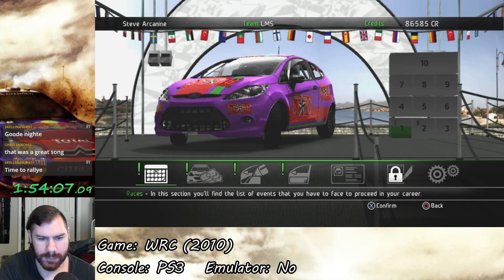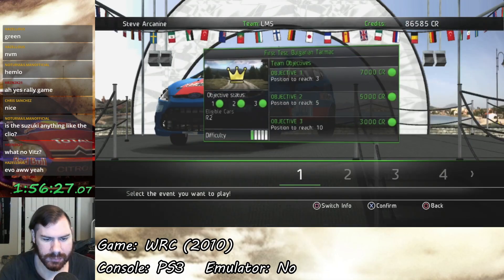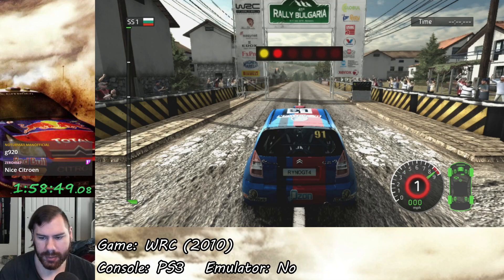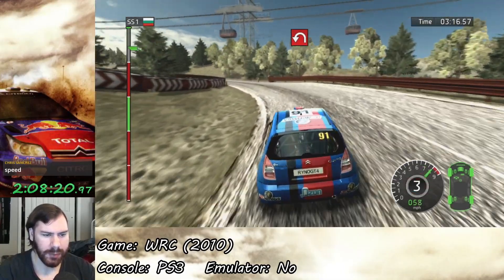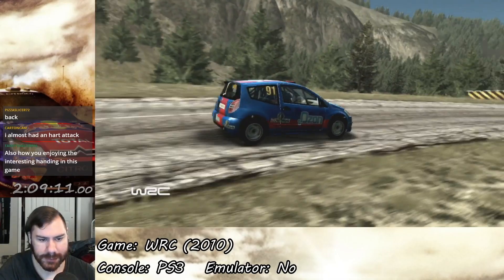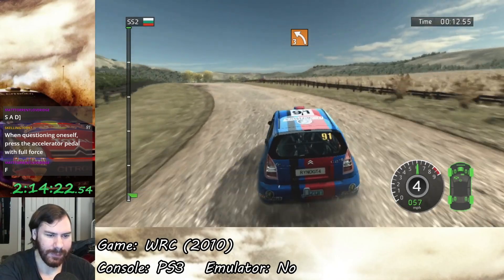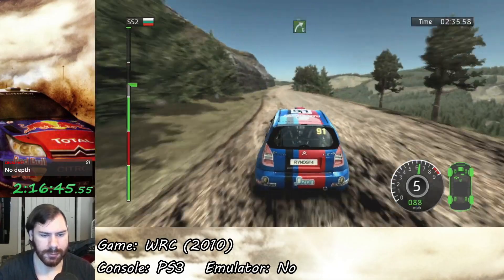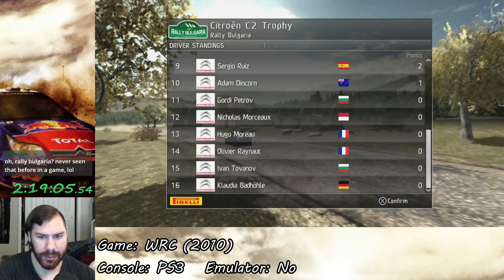WRC (PS3) - Citroen C2 Trophy: Bulgaria (Let's Play Part 8)